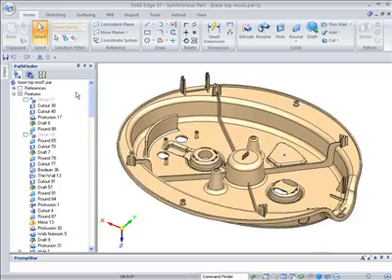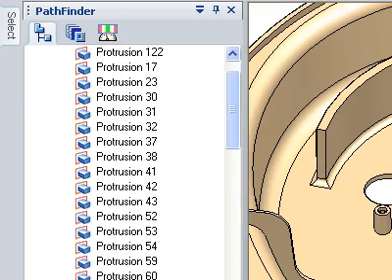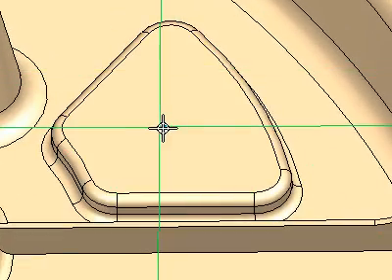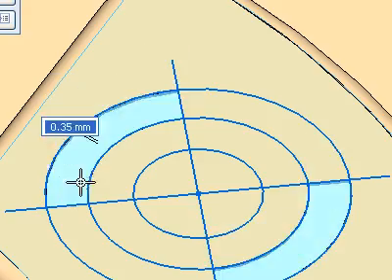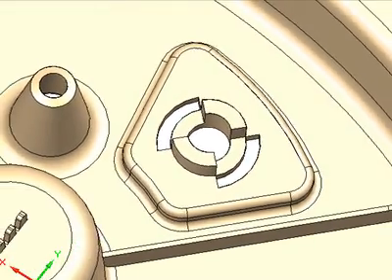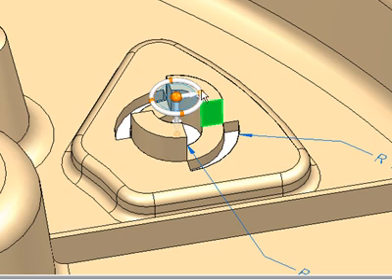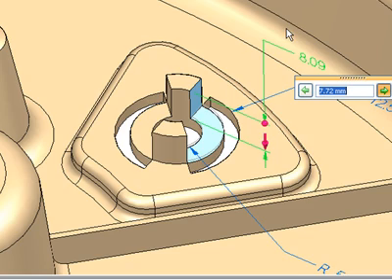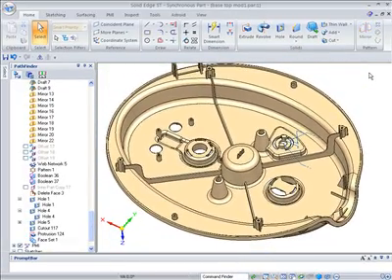Features without order regeneration: Solid Edge with ST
This demonstration shows feature-based design without the limitations of an order feature tree.